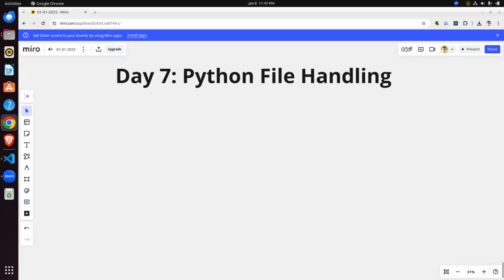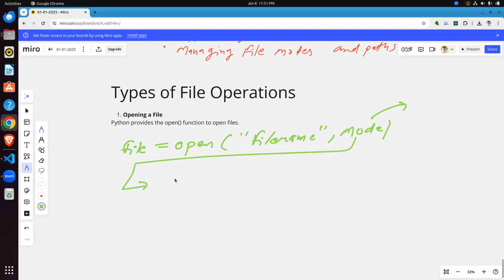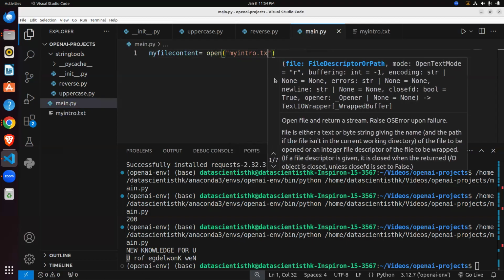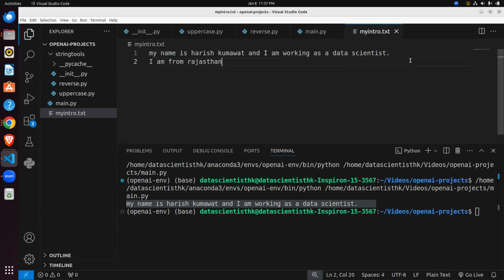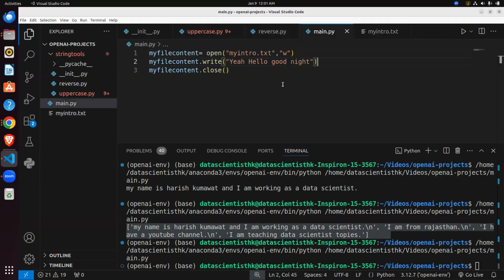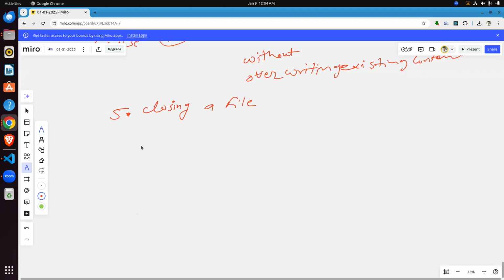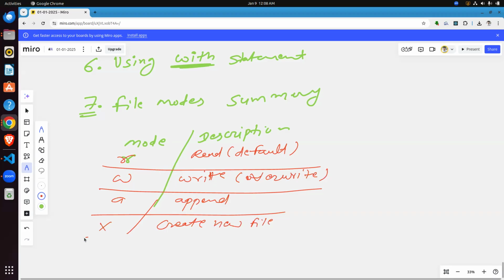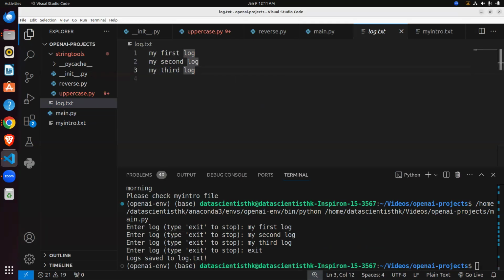Python File Handling Day 7 of 365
📌 Welcome to Day 7 of our 365-Day Python Challenge!

In this tutorial, we’re diving deep into Python File Handling—a fundamental skill for working with files in Python. By the end of this video, you’ll master:
✅ How to open, read, write, and append files in Python.
✅ Using file modes (r, w, a, b, etc.) effectively.
✅ Managing files with the with statement for better resource handling.
✅ Working with binary files and checking file existence.
✅ Deleting files safely using the os module.
✅ A mini-project: Create a Simple Log Writer to save user inputs to a file.

This video is packed with examples, best practices, and tips to make file handling easy and fun. Whether you’re a beginner or brushing up on Python skills, this tutorial has got you covered! 🚀
Let’s master Python together, one day at a time. 🎯